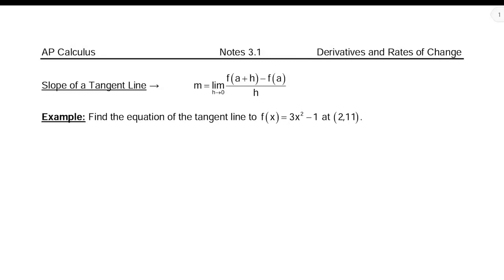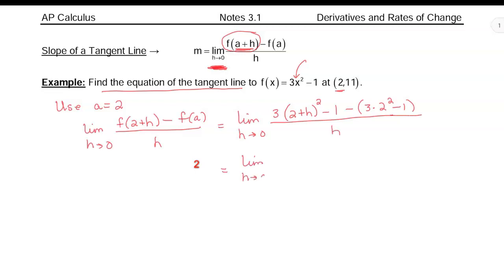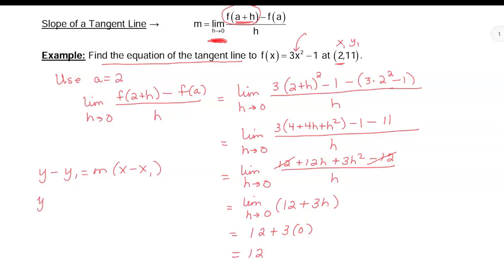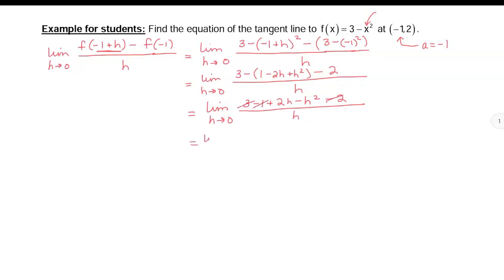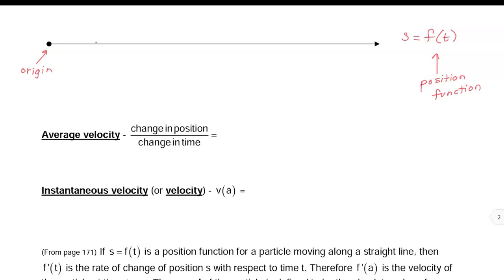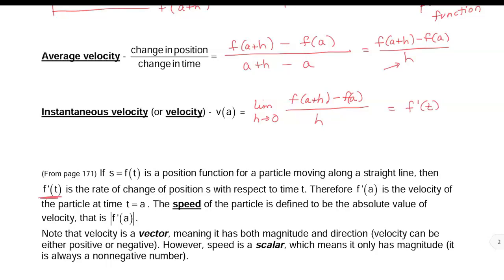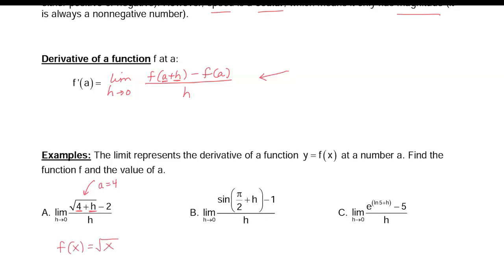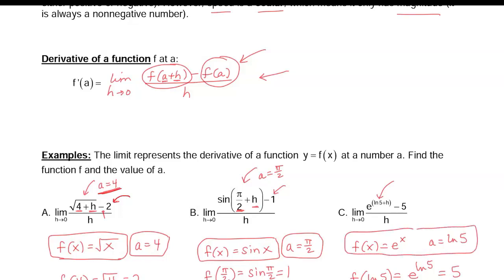Notes 3.1 Derivatives and Rates of Change